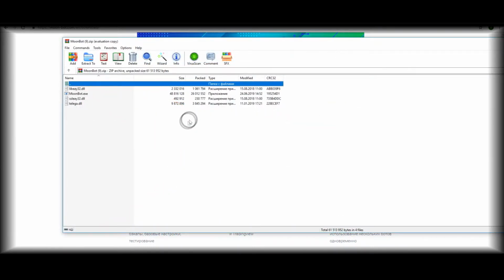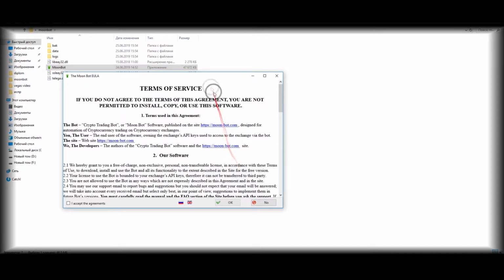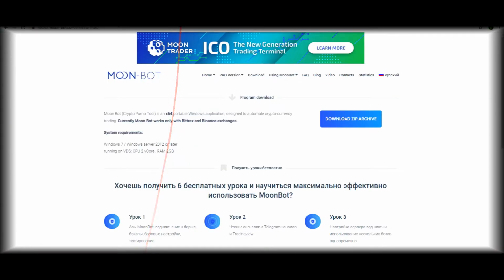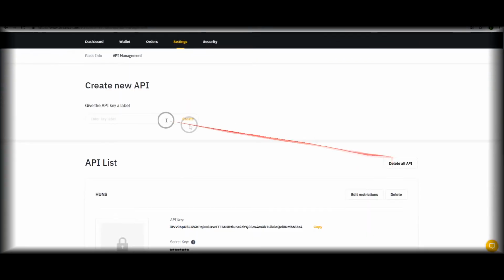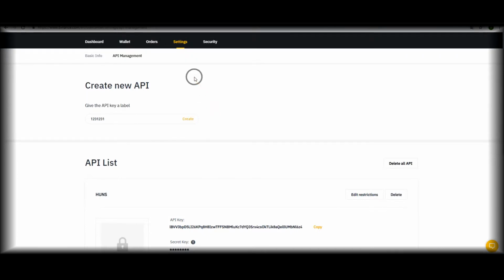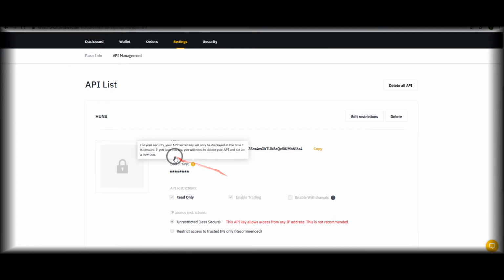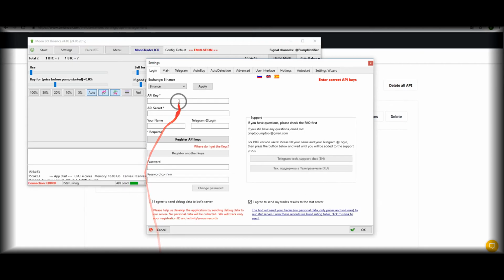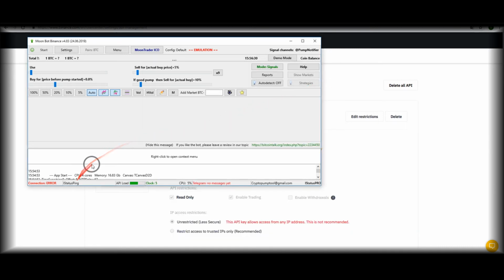Moon Bot how to Install on PC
Websites

— the official site of the MoonBot.

— trade statistics of the community members, TOP-50.

Telegram Groups/Channels

- gallery of user profit reports

— the main RU-chat for communication.

— main ENG chat for communication and support.

— the latest news and updates